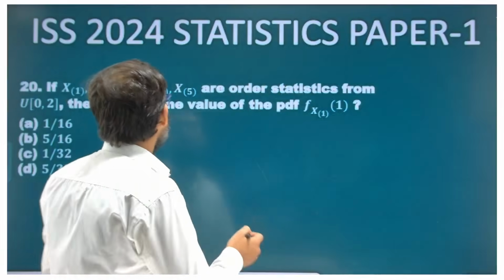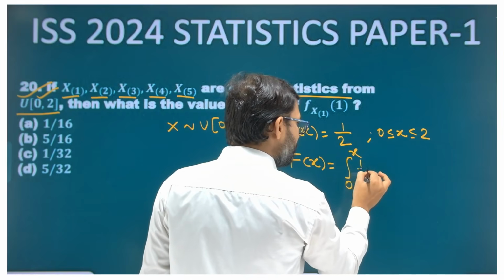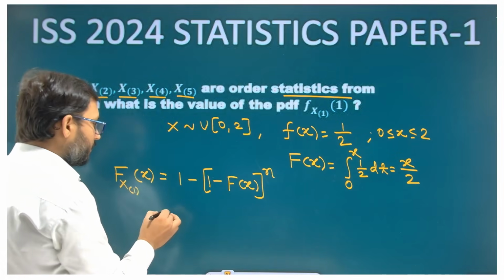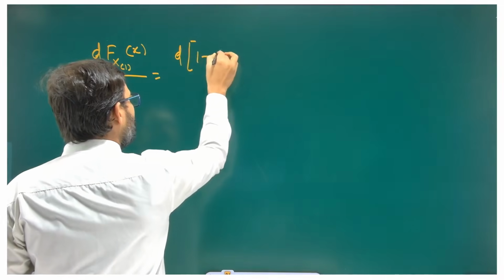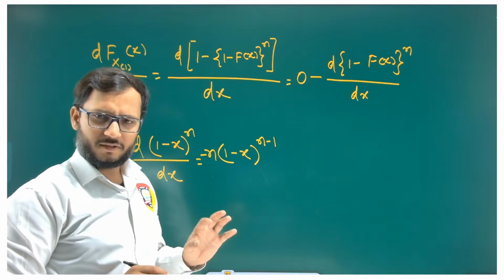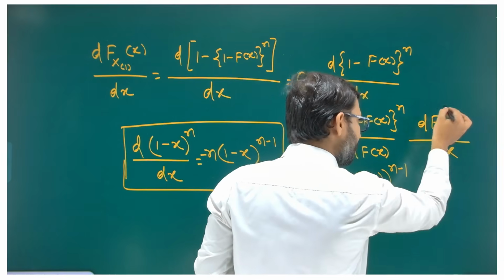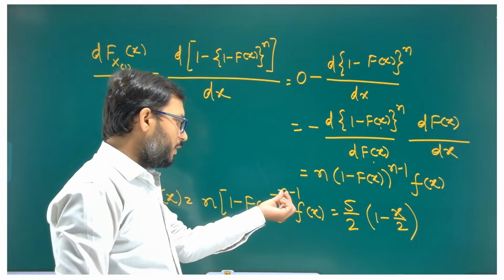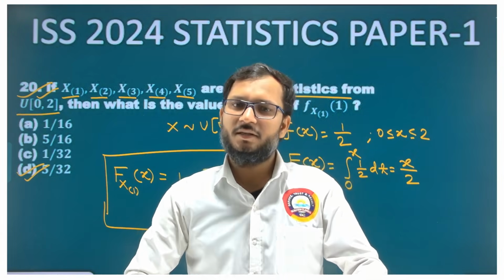INDIAN STATISTICAL SERVICE(ISS) PREVIOUS YEAR 2024 SET-B PAPER 1 Q.NO. 20 |ENGLISH |SUNRISE CLASSES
SUNRISE CLASSES is a Delhi based coaching institute for Indian Statistical Service, IIT JAM(MS) and GATE (ST).

Welcome to Sunrise Classes—your one-stop solution for Indian Statistical Service (ISS) coaching in Delhi! Our expert faculty, comprehensive study material, and personalized approach have helped countless aspirants clear the ISS exam with flying colors.

Why Choose Sunrise Classes?

Expert Team of Faculty with years of experience in Statistics and Mathematics
Tailor-made Study Materials and Practice Papers
Interactive Doubt-Clearing Sessions and Mock Tests
Flexible Batch Timings & Individual Attention
Proven Success Record in ISS Examinations